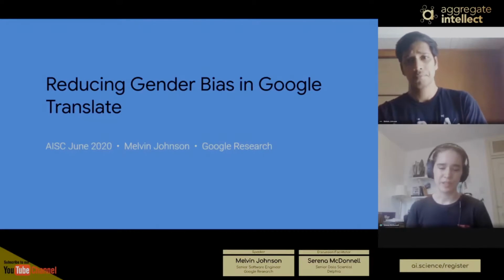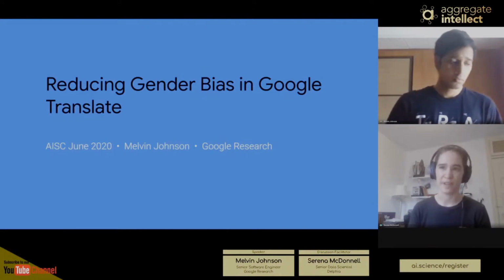Reducing Gender Bias in Google Translate | Summary and Takeaways | AISC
Speaker: Melvin Johnson; Discussion Facilitator: Serena McDonnell

Motivation:
Machine learning (ML) models for language translation can be skewed by societal biases reflected in their training data. One such example, gender bias, often becomes more apparent when translating between a gender-specific language and one that is less-so. For instance, Google Translate historically translated the Turkish equivalent of “He/she is a doctor” into the masculine form, and the Turkish equivalent of “He/she is a nurse” into the feminine form.